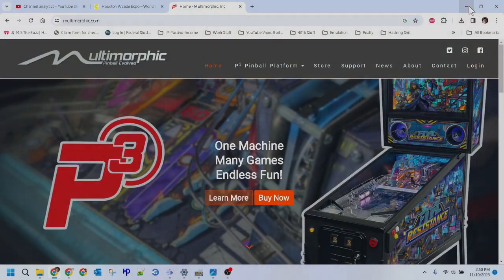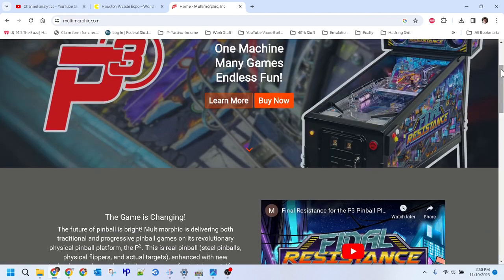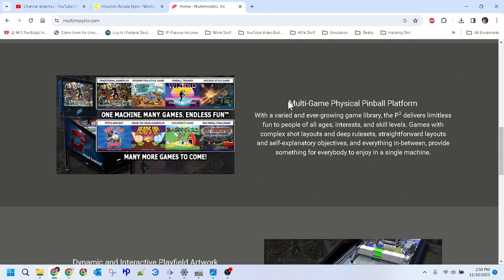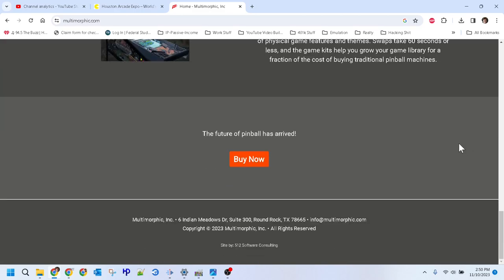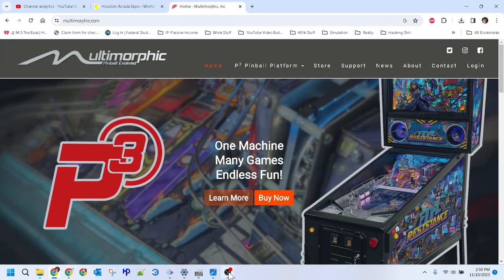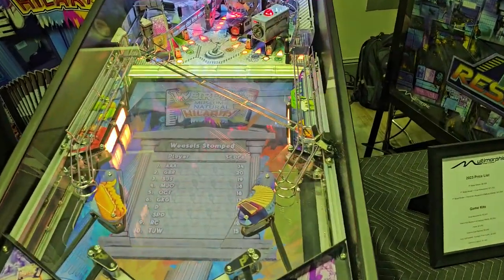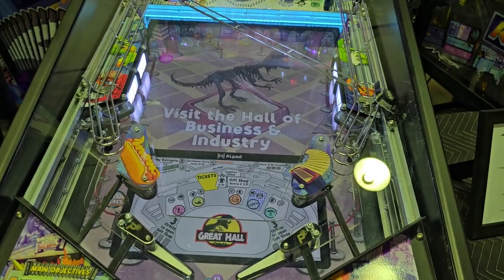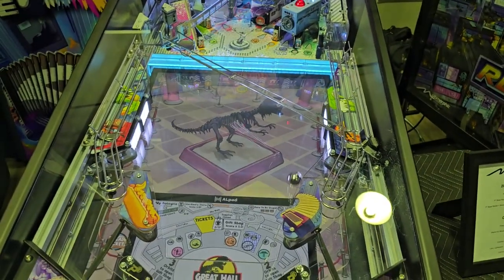Want MULTI-GAME PINBALL Mastery? Watch This Now and Get Ready to Win!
Spade Crimping tool

Wireless Keyboard

Best SD Cards are U3 I recommend the following:

16 GB
32 GB
64 GB

Badass Wooden Ball for your Sticks:

Bat Kits
4 Player
2 Player
1 Player

Ball Kits
4 Player
2 Player
1 Player

Trackball Parts

External USB Port:

2 port
1 port